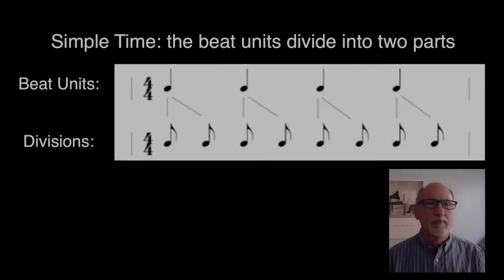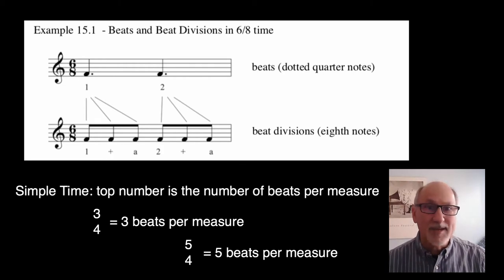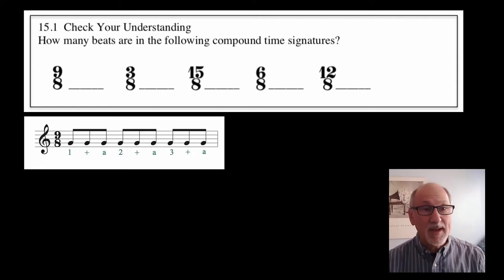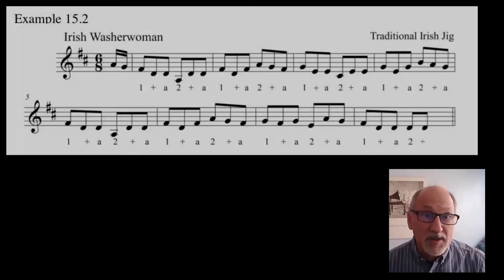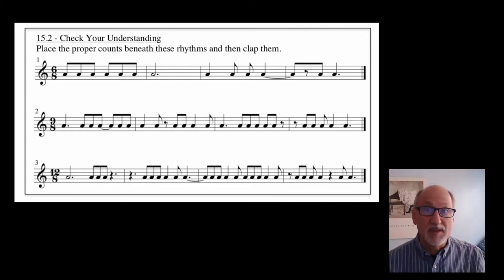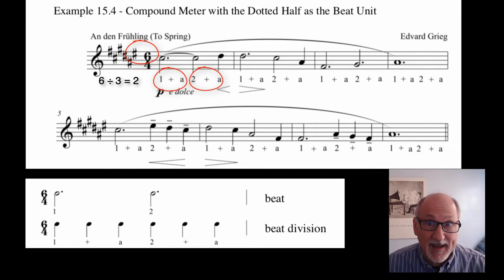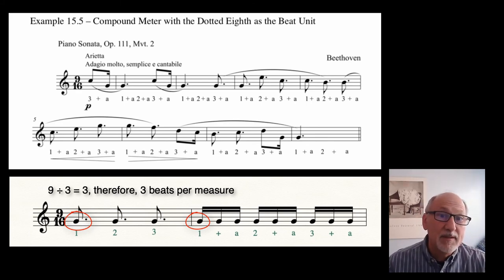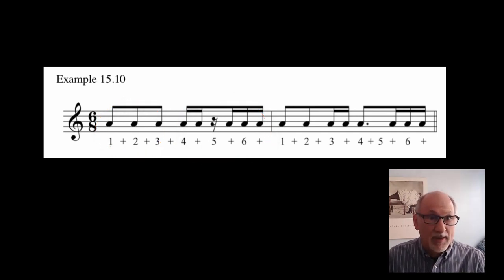Compound Time Signatures. Book 1, Ch. 15.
Introduction to compound time signatures. Taken from Mastery of Music Theory, Book 1: Fundamental Materials by Brian Kehlenbach.
-Mastery of Music Theory, Book 1: Fundamental Materials, 2nd ed.